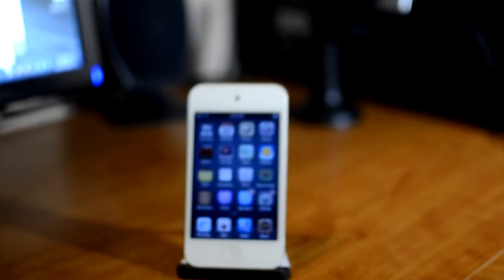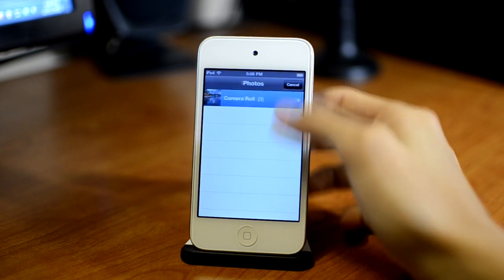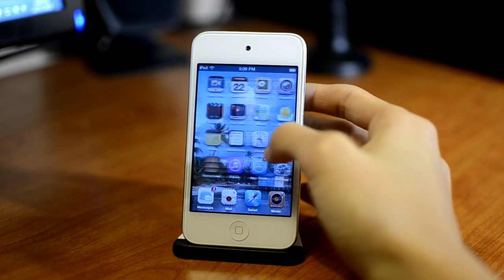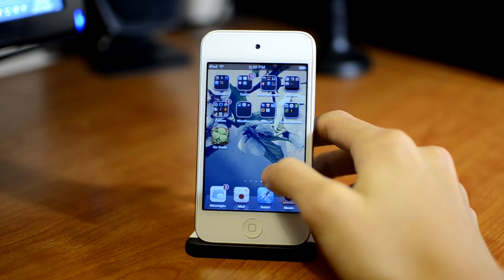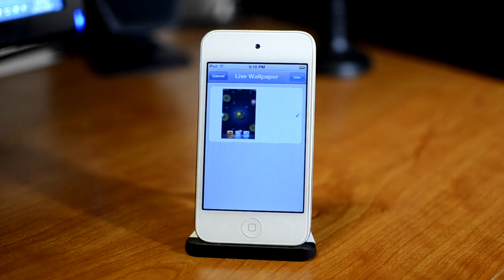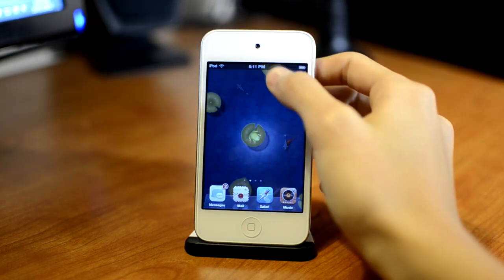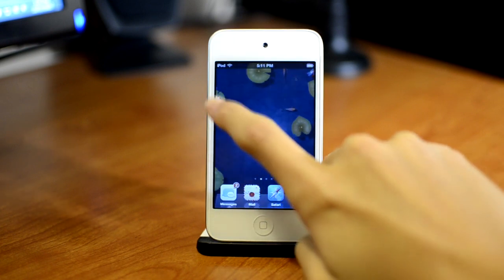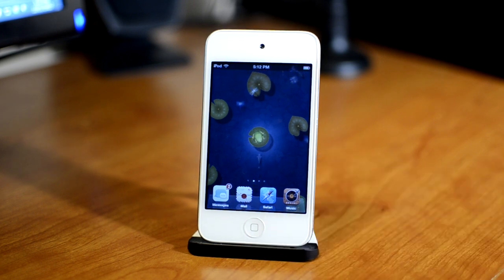Animated Panoramic Interactive Wallpaper on iOS (Cydia Tweak)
Go Desk is a free Cydia tweak, but if you want the interactive animated wallpaper, you have to pay $3.99.

- My equipments -